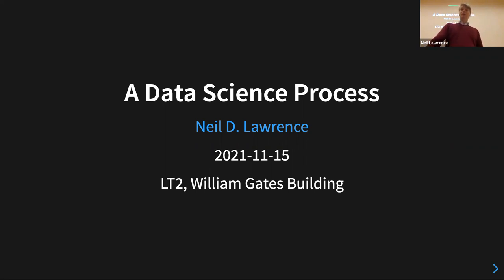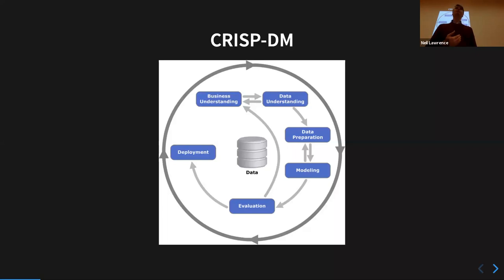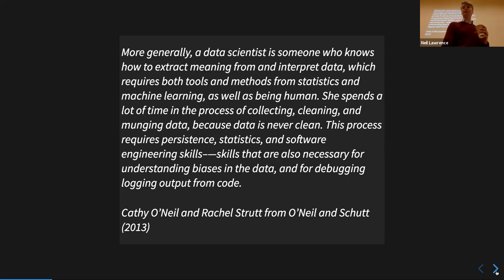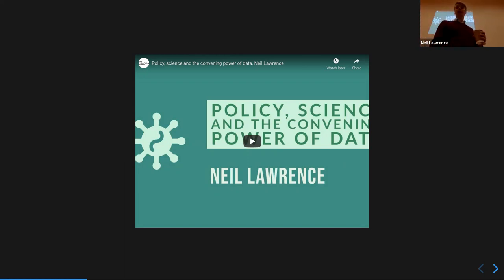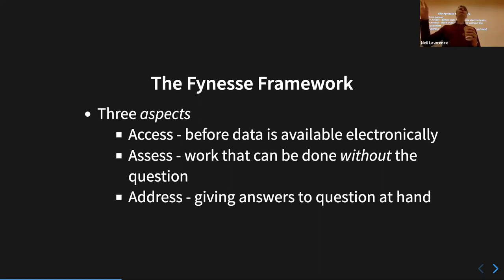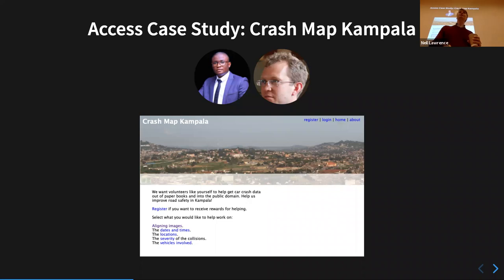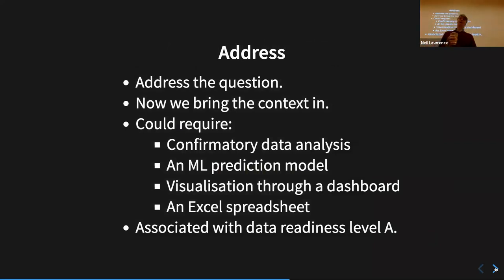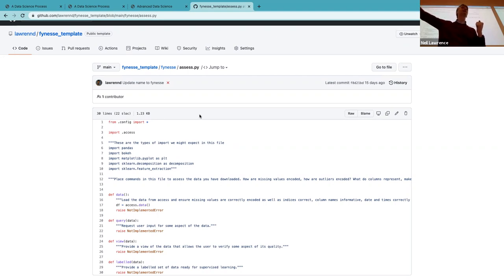Advanced Data Science 2021: Lecture 4 A Data Science Process